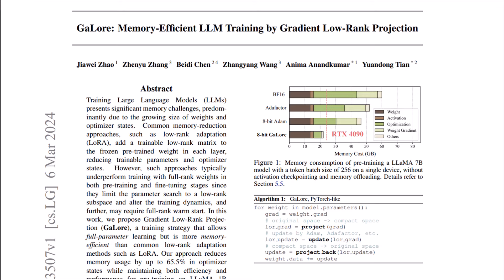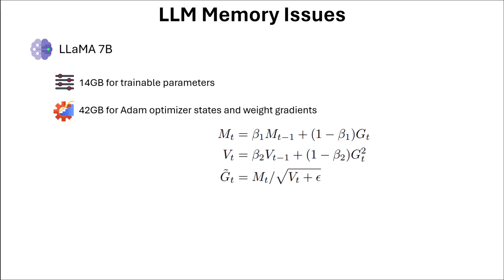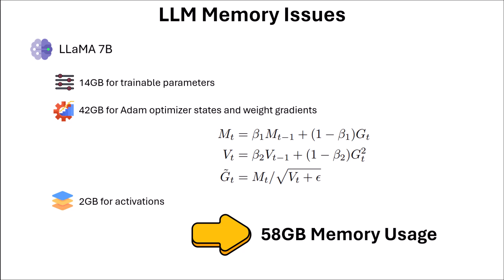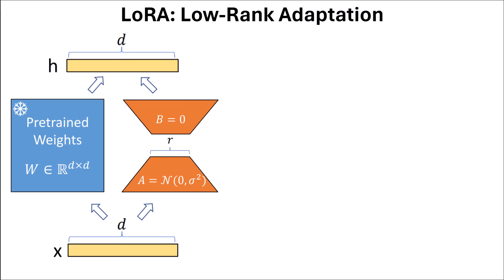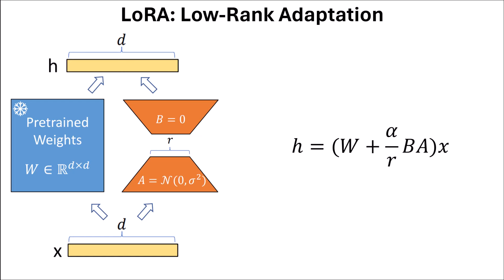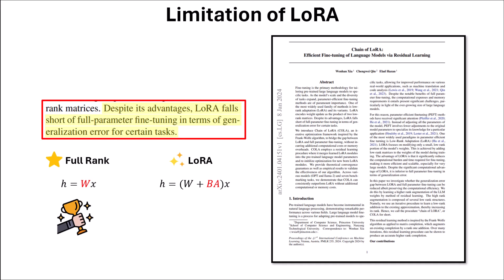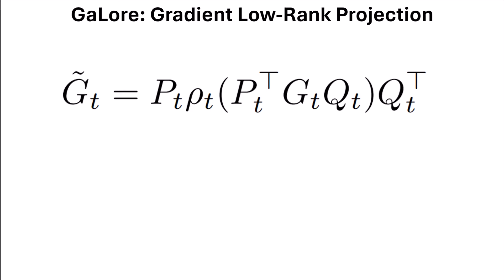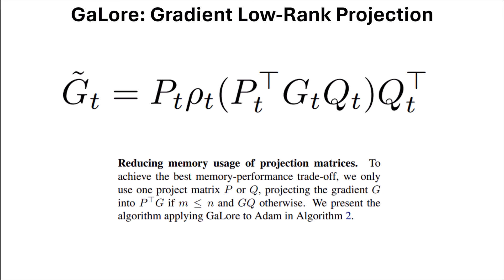GaLore: Memory-Efficient LLM Training by Gradient Low-Rank Projection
Large language models (LLMs) typically demand substantial GPU memory, rendering training impractical on a single consumer GPU, especially for a 7-billion-parameter model that necessitates 58GB of memory. In response, the GaLore paper introduces an innovative strategy that projects gradients into a low-rank space, enabling the model to fit within the constraints of a single GPU. Remarkably, this approach not only addresses the memory challenge but also outperforms other parameter-efficient tuning methods like LoRA, delivering superior results.

Table of Content:
00:00 Intro
02:17 LoRA
03:18 Limitations of LoRA
05:58 GaLore
18:18 Adam with GaLore
21:01 8-Bit  Optimizers
22:50 LOMO
24:48 GaLore vs LoRA
26:20 Rank vs Perplexity
27:07 results